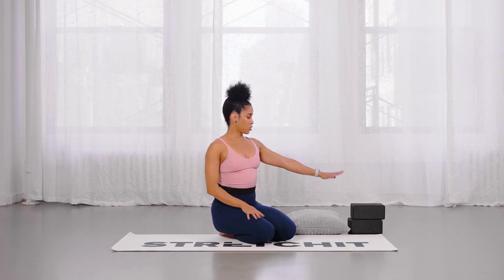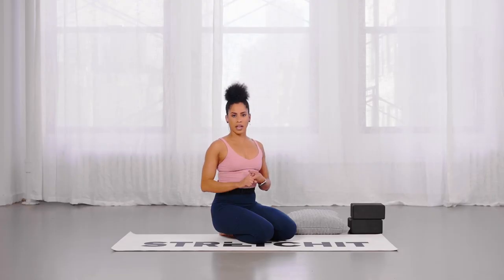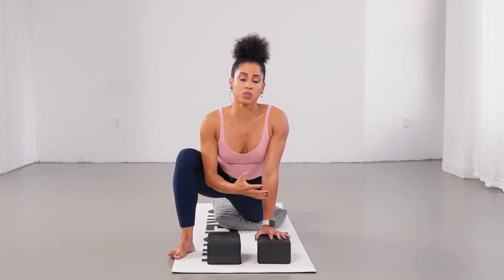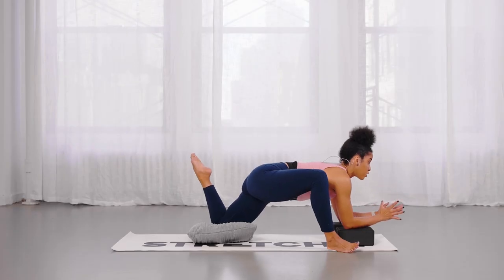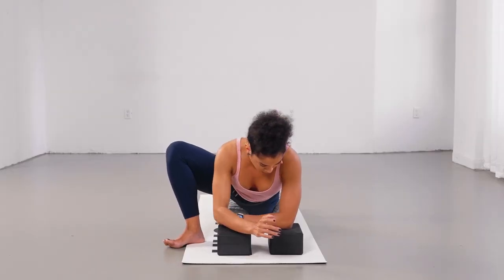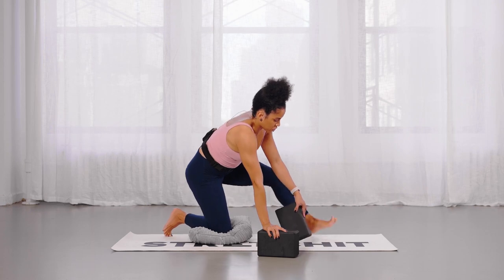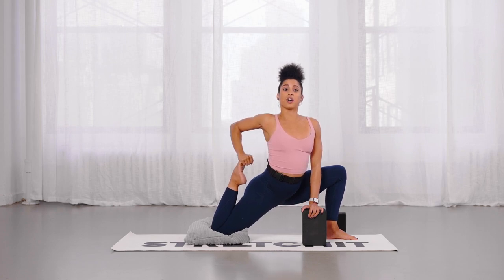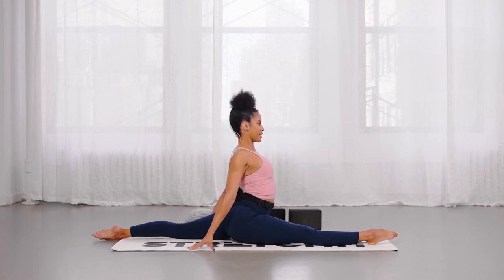Stretch with props to get last inches in front splits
Find out about must-have props to optimize your support and achieve front splits. Focus on your hamstrings and hip flexors by adopting the right hip position. Experiment with different variations, increase the stretch and attain a more level back leg. Polish your technique with expert advice and valuable tips.

Unlock the amazing benefits of this stretch and become a front-split master!